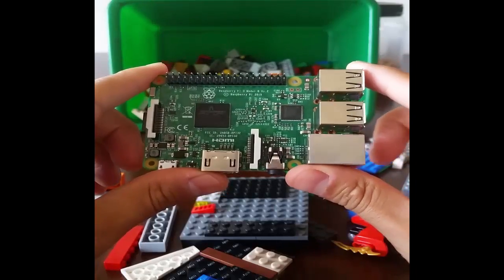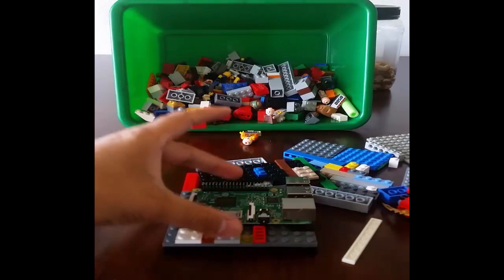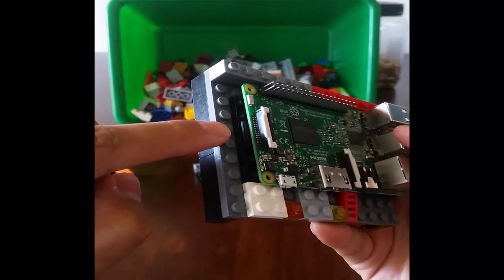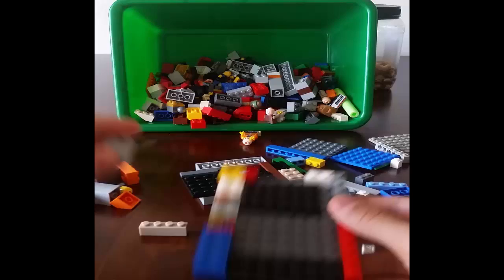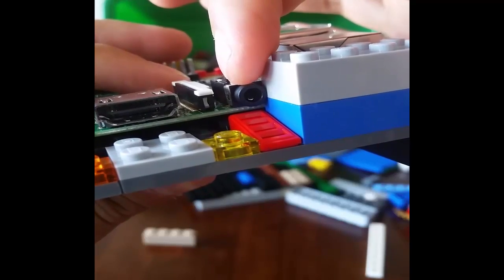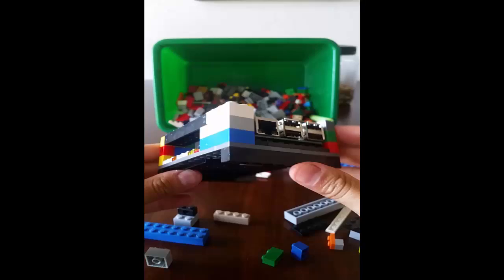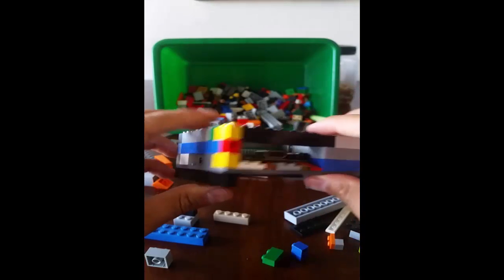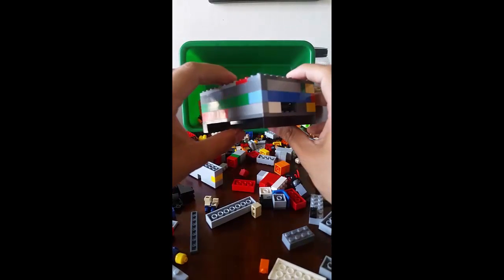Raspberry pi 3 - DIY LEGO CASE BUILD!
Why pay for a case when you can make one out of LEGOs!
The Rpi fits perfectly in and will mildly protect your Pi.

Best DIY for a Retropie.